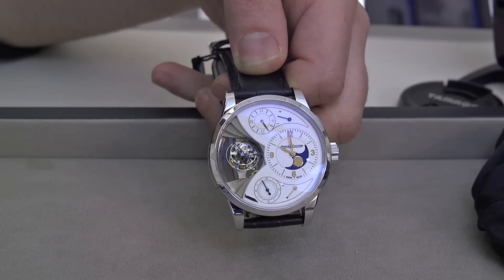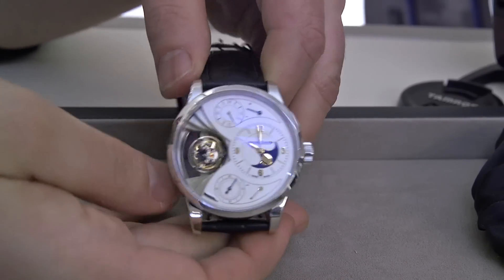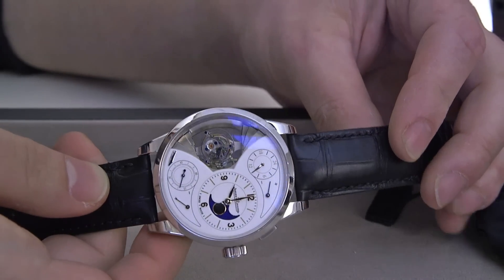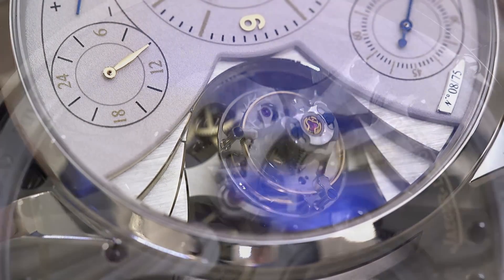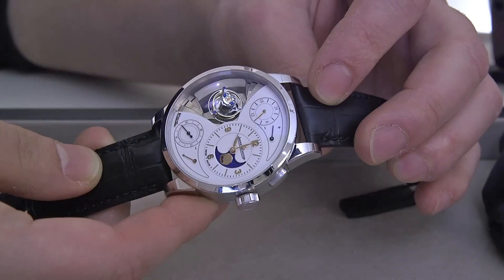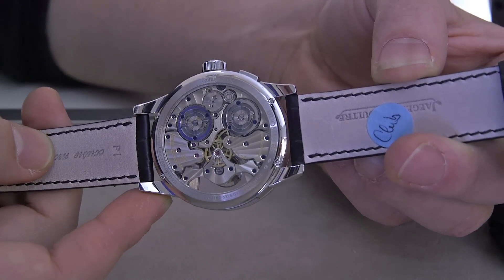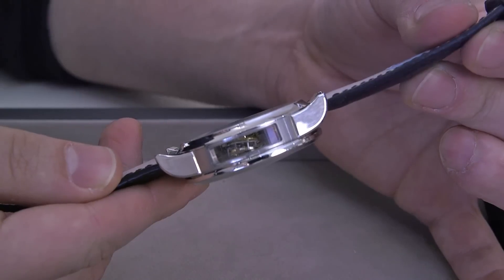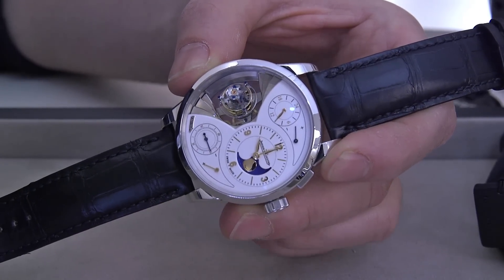Jaeger-LeCoultre Duometre Spherotourbillon Moon Watch For 2015 Hands-on | aBlogtoWatch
Jaeger-LeCoultre Duometre Spherotourbillon Moon Watch For 2015 Hands-on

Ariel Adams of aBlogtoWatch goes hands-on with new for SIHH 2015 Jaeger-LeCoultre Duometre Spherotourbillon Moon watch.